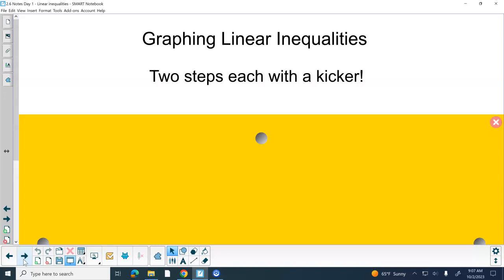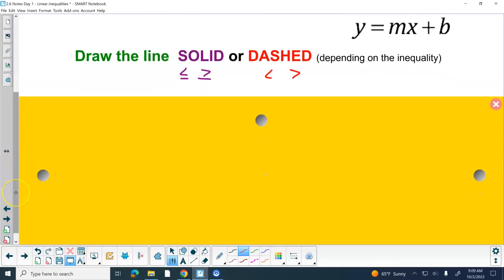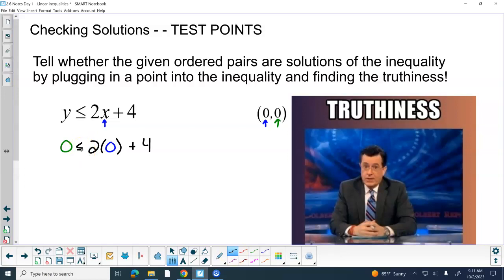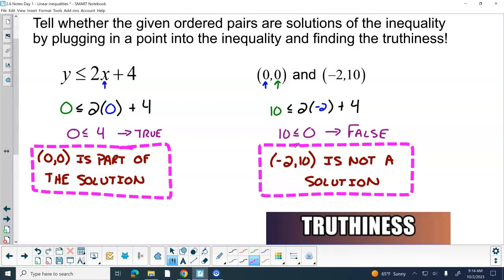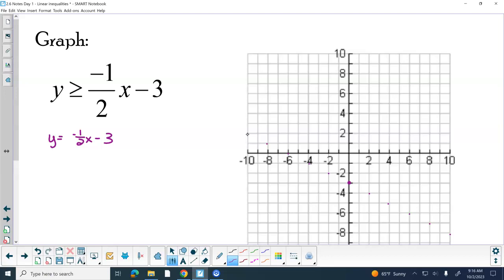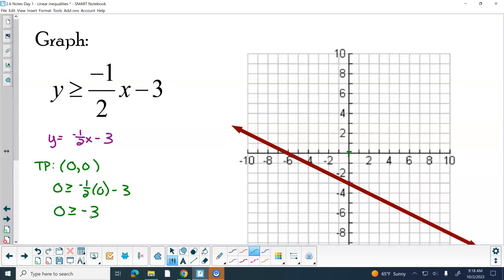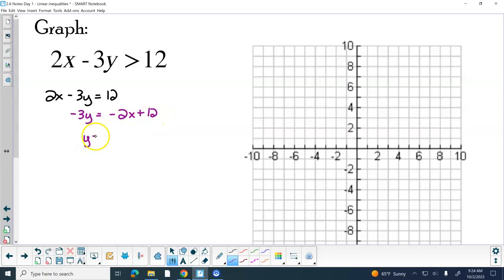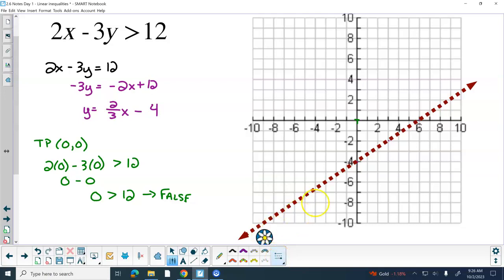Oct. 2 - 2.6 Notes Day One